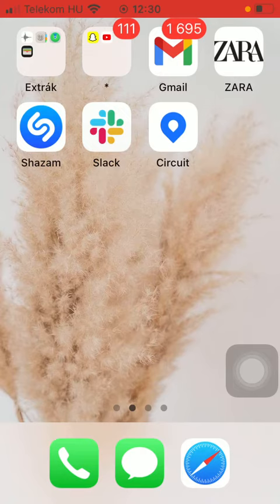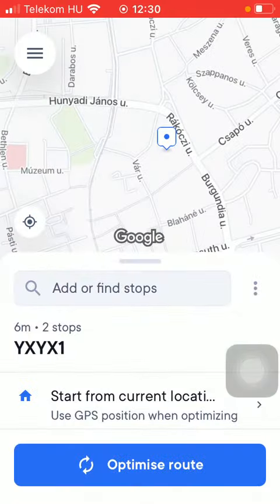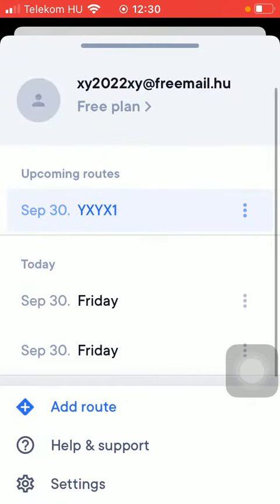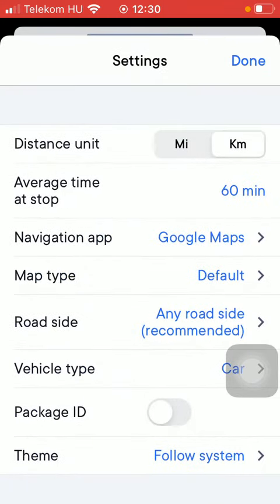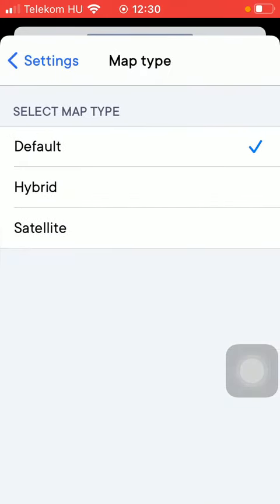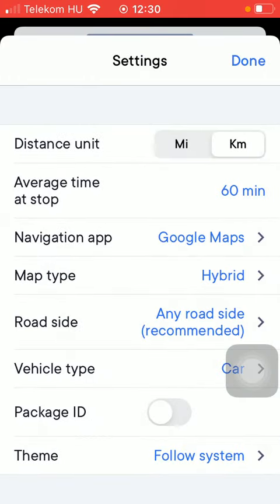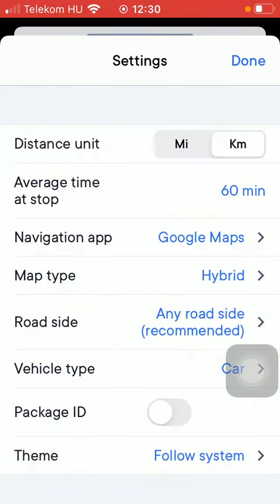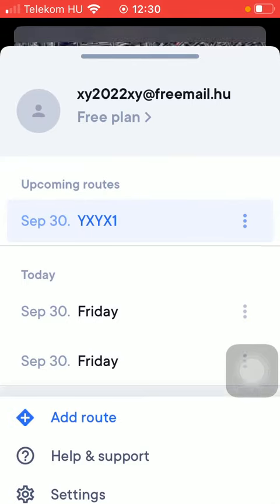How to select map type on Circuit?